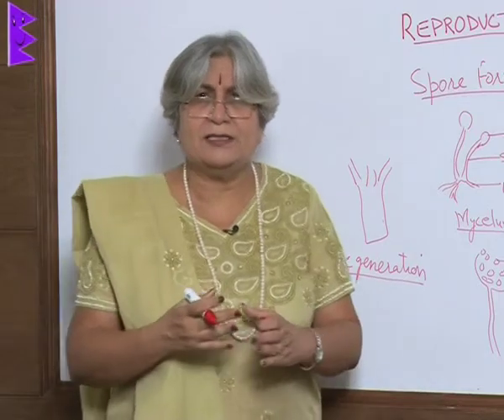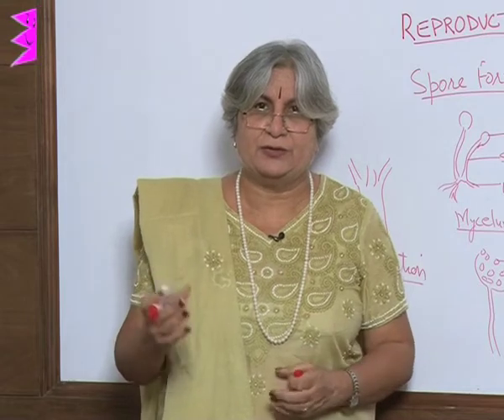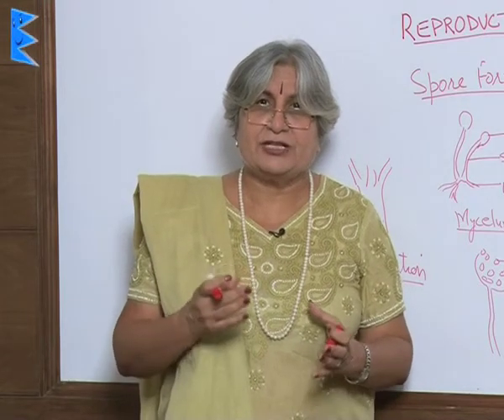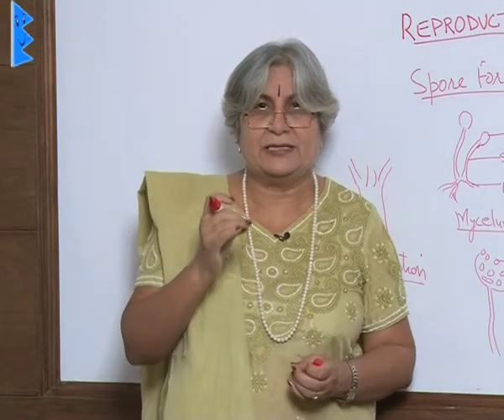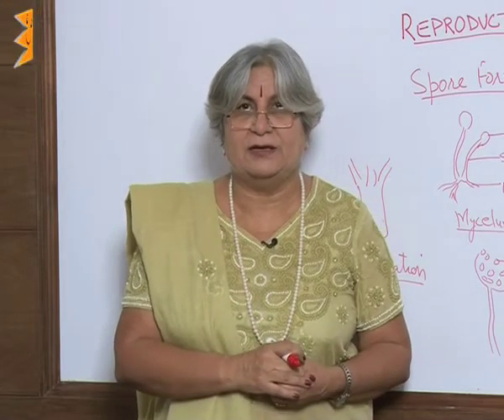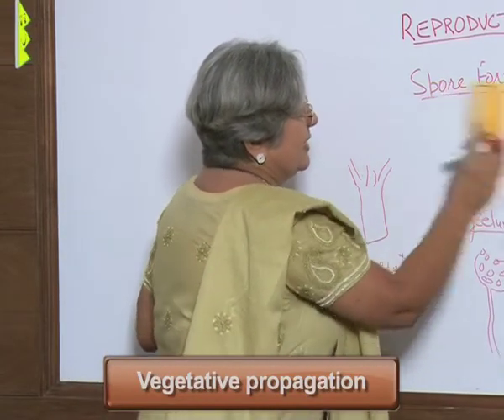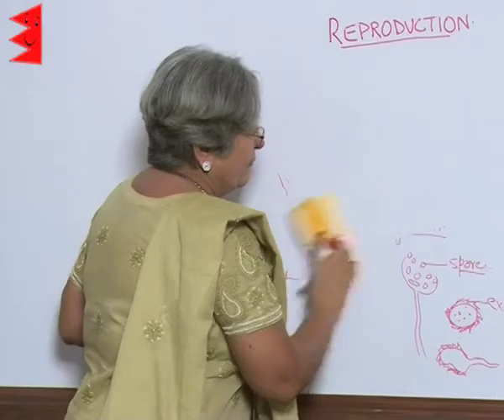CBSE Class 10 Biology How Do Organisms Reproduce Regeneration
Topic: Regeneration